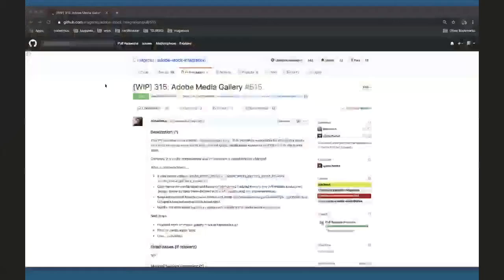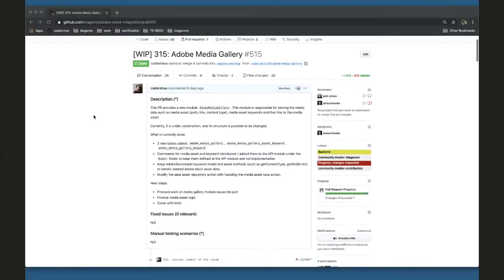Adobe Stock Integration public meeting, October 15th 2019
Magento Media Gallery development
Adobe Stock Integration documentation backlog
Magento builds for Adobe Stock Integration PRs